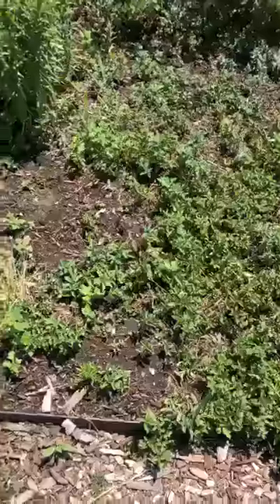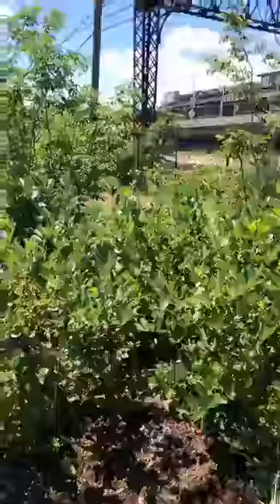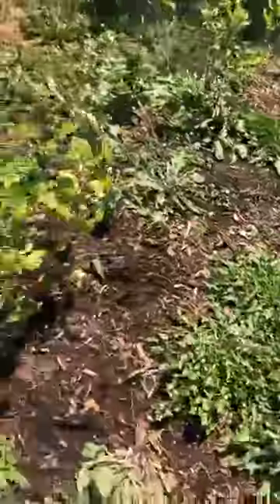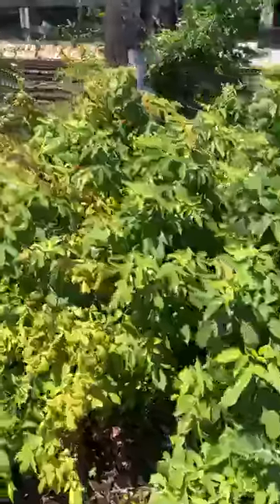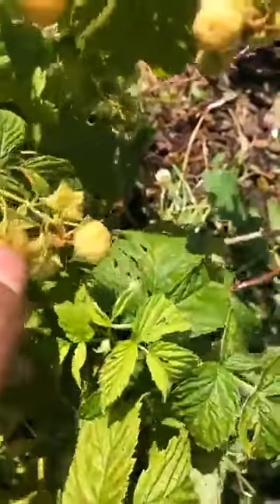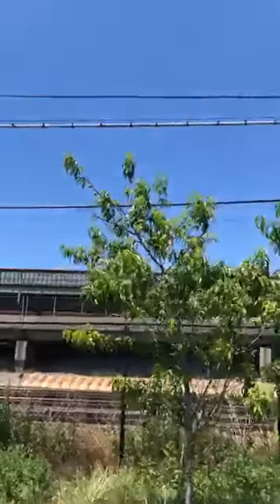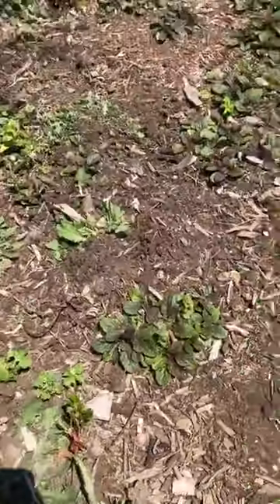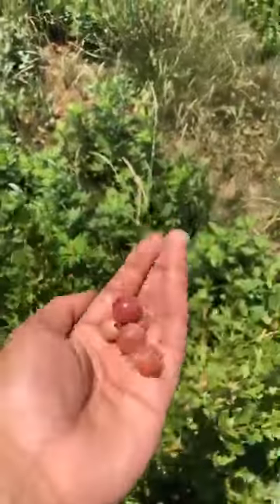Foodway Update: What's Ready for Harvest Part 2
A short update on what's ready for harvest at the Foodway!